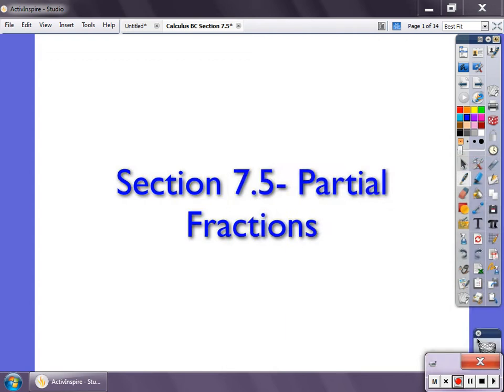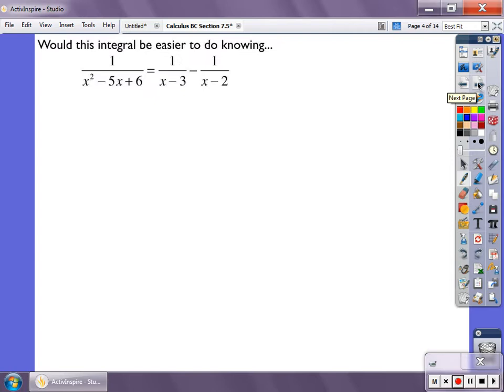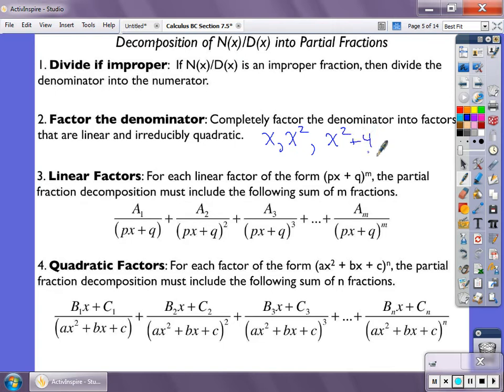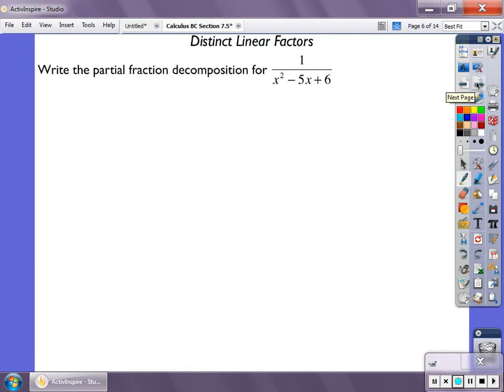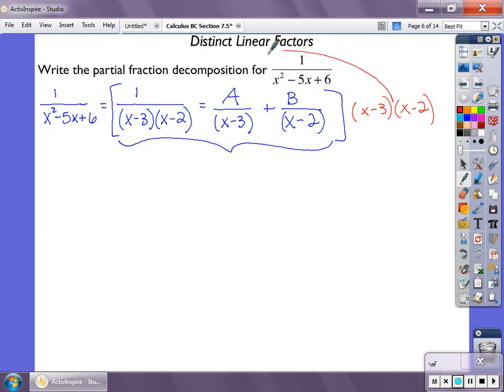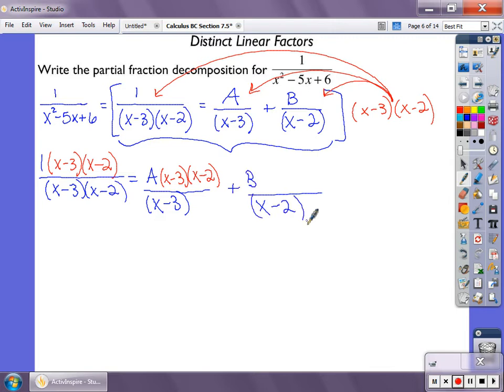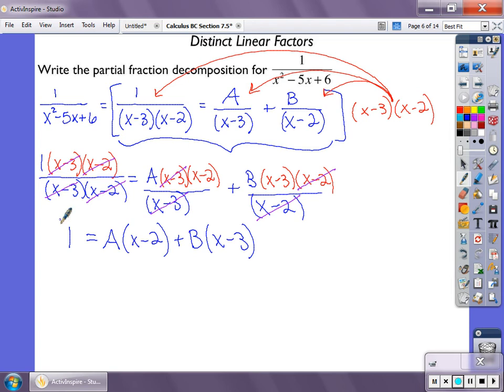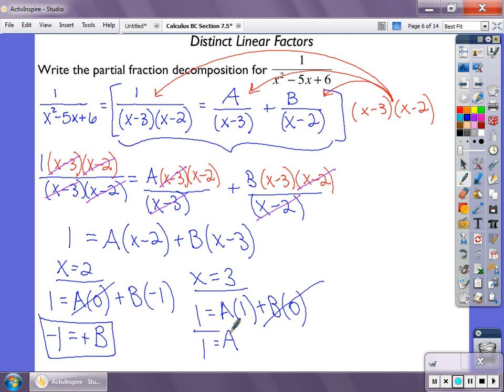AP Calculus BC Section 7 5 Partial Fractions Part 1